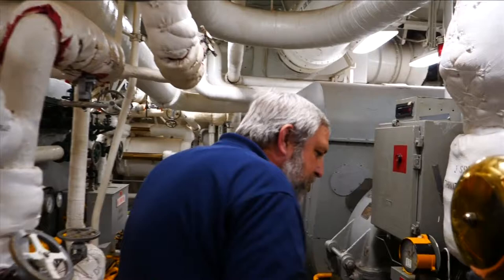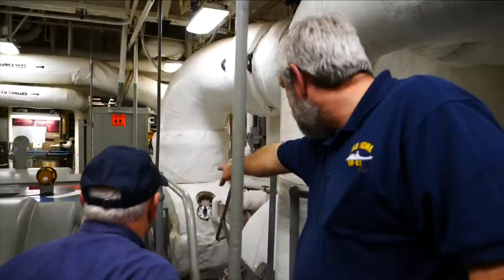USS Iowa Mystery Solved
The location for a missing piece of history on the USS Iowa has been found.